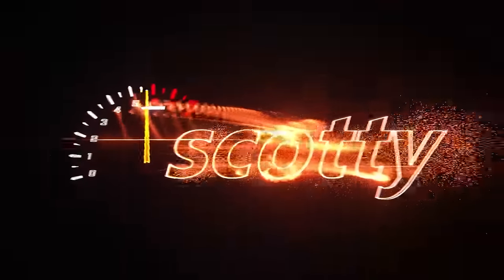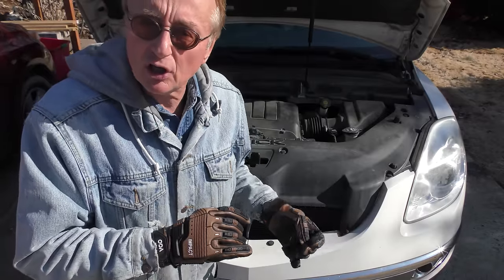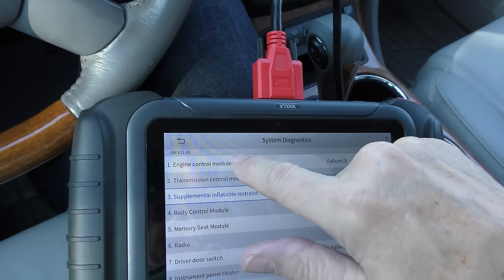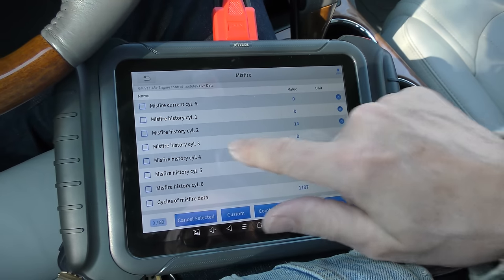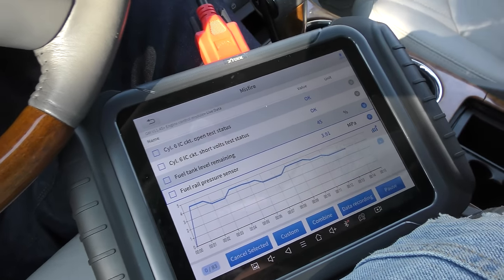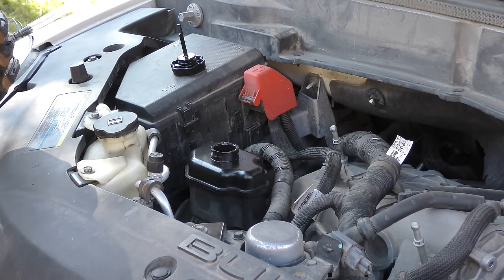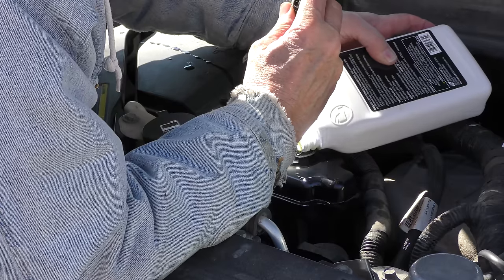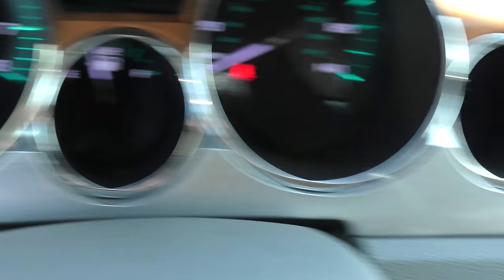Here’s What Happens if You Don’t Change Your Power Steering Fluid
Power steering fluid explained and if you need to change it in your car. Doing This Will Make Your Power Steering Last Forever, DIY car repair and car review with auto mechanic Scotty Kilmer. Should you change power steering fluid? How to check power steering fluid. Where the power steering fluid is in your car, if you should ever change it, and why many newer cars don't even have power steering fluid. Car advice. DIY Car repair with Scotty Kilmer, an auto mechanic for the last 54 years.

⬇️Scotty’s Top DIY Tools:
1. Bluetooth Scan Tool
2. Mid-Grade Scan Tool
3. My Fancy (Originally $5,000) Professional Scan Tool
4. Cheap Scan Tool
5. Dash Cam (Every Car Should Have One)
6. Basic Mechanic Tool Set
7. Professional Socket Set
8. Ratcheting Wrench Set
9. No Charging Required Car Jump Starter
10. Battery Pack Car Jump Starter

1. Bluetooth Scan Tool
2. Cheap Scan Tool
3. Professional Socket Set
4. Wrench Set
5. No Charging Required Car Jump Starter
6. Battery Pack Car Jump Starter

►Here's our weekly video schedule:
Tuesday: Auto repair video
Wednesday: Viewers car mod show off
Thursday: Viewer Car Question Video AND Live Car Q&A
Friday: Auto repair video
Saturday: Second Live Car Q&A
Sunday: Viewers car show off